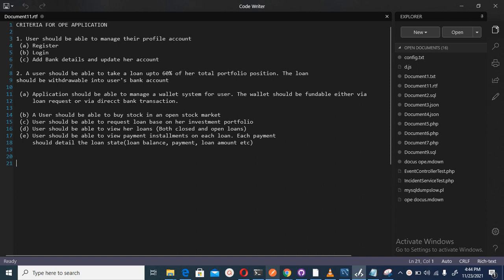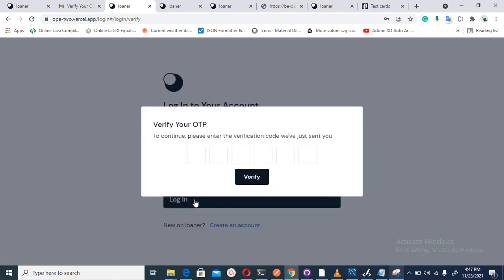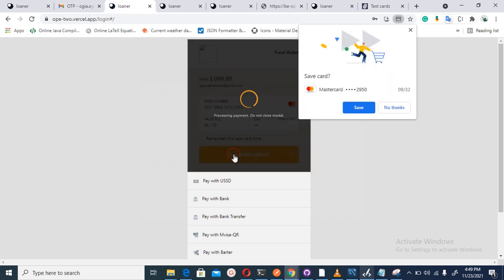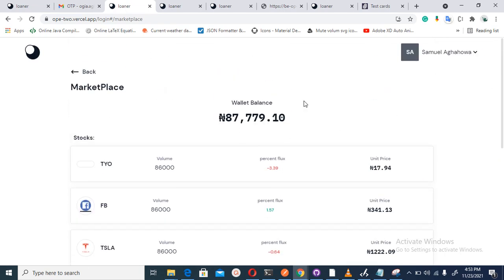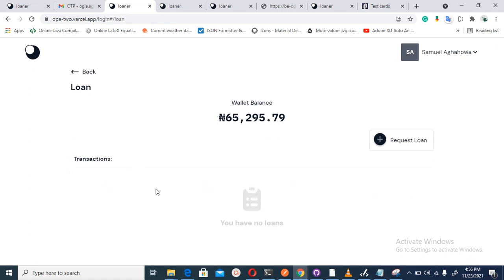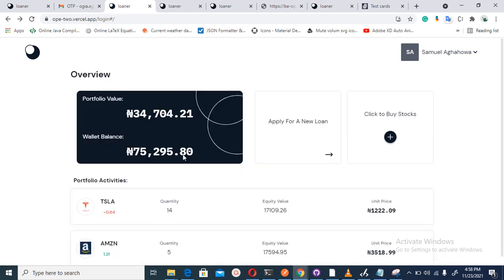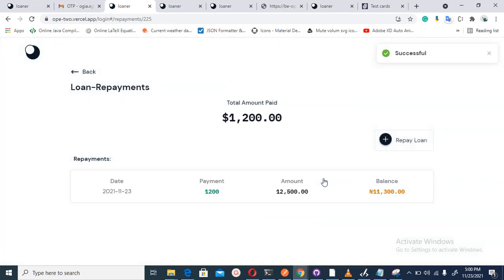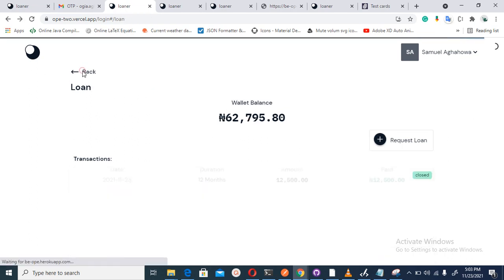Trove Challenge (Ope App Demostration)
A demonstration of a stock portfolio management application built with Go. Part of Trove Engineering R- challenege